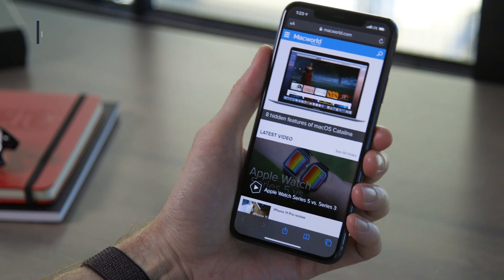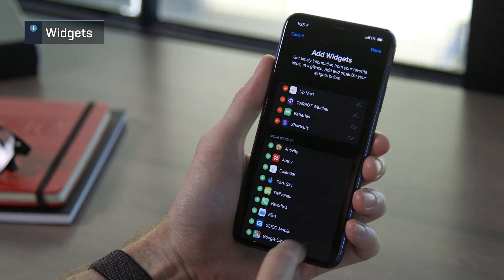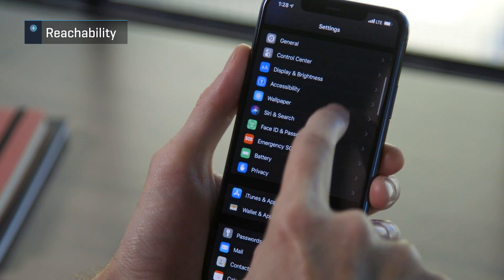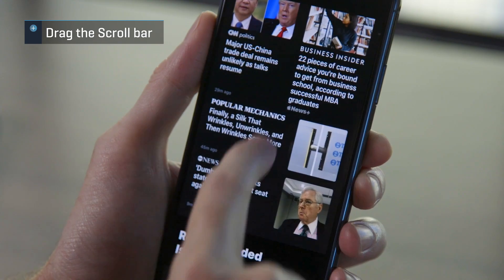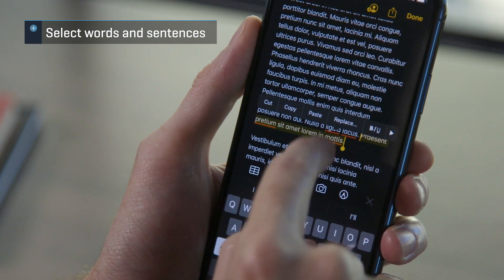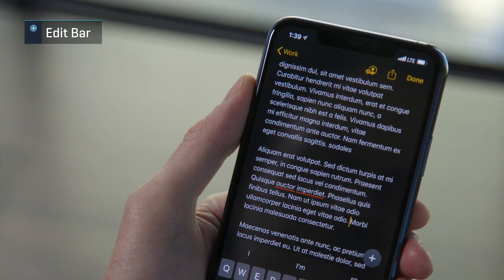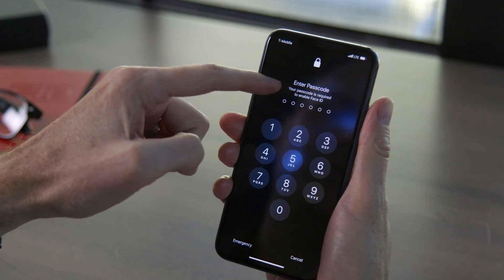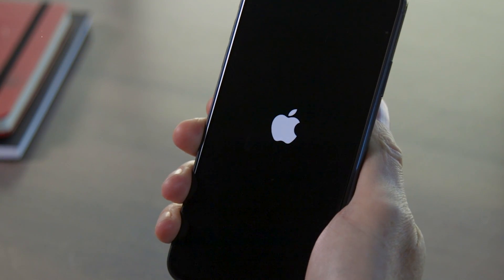iPhone touch gestures and commands - no Home button, no problem!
Jason quickly takes us through some of the most used iPhone gestures and commands available in iOS 13, including:

How to return to the home screen - 0:39
How to flip between apps - 0:44
How to use the app switcher - 0:49
How to close apps - 0:58
How to access the Notification Center - 1:07
How to access the Control Center - 1:11
How to get Widgets - 1:18
How to rearrange/delete apps - 1:27
How to use reachability - 1:58
How to use Haptic Touch - 2:20
How to drag the scroll bar - 2:40
How to quickly scroll up - 2:49
How to select multiple items - 2:54
How to move the cursor - 3:08
How to select words and sentences - 3:20
How to undo and redo - 3:30
How to copy, cut, and paste - 3:37
How to use the edit bar - 3:49
How to take a screenshot - 4:07
How to invoke Siri - 4:12
How to use Apple Pay - 4:18
How to temporarily disable Face ID - 4:30
How to power off the iPhone - 4:55
How to use emergency services - 5:03
How to force reset the iPhone - 5:11

To see the full list of gestures and commands in article for head to Macworld.com